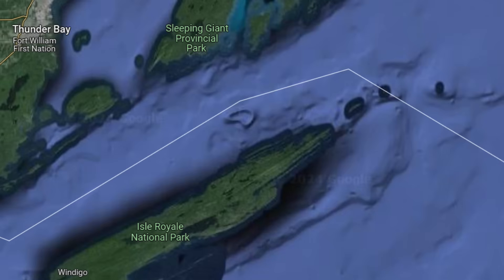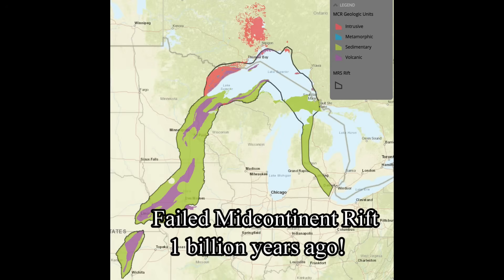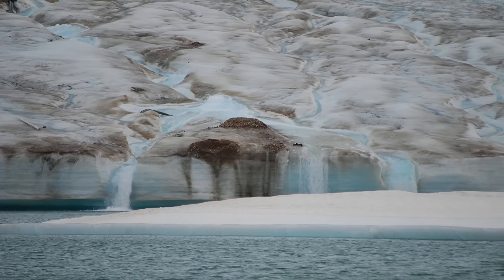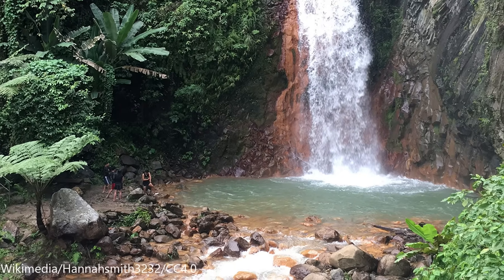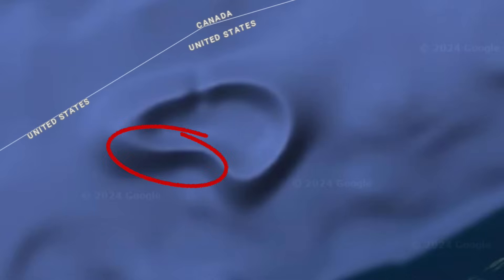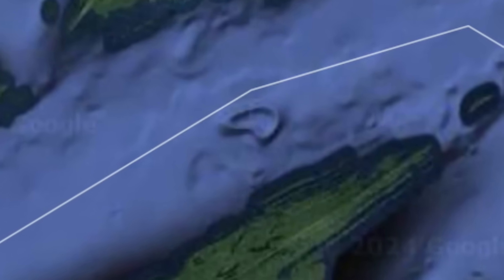Lake Superior underwater mysterious crater anomaly | Volcano, meteor, megastructure?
A large odd underwater formation has been found just off the coast of Isle Royale. What is it?